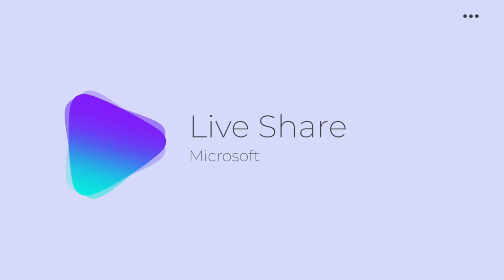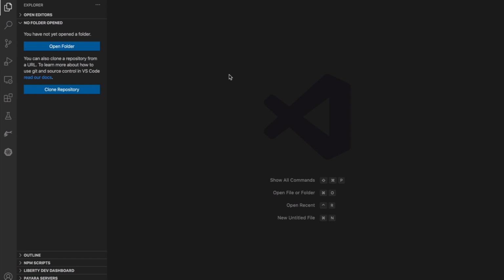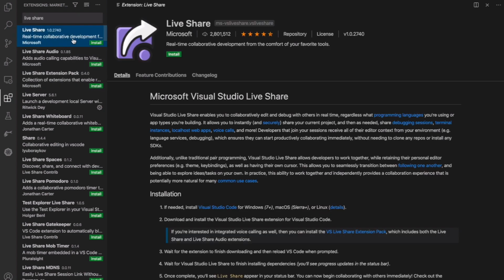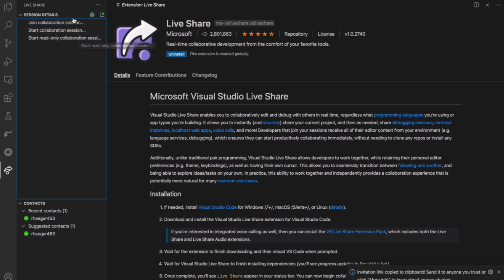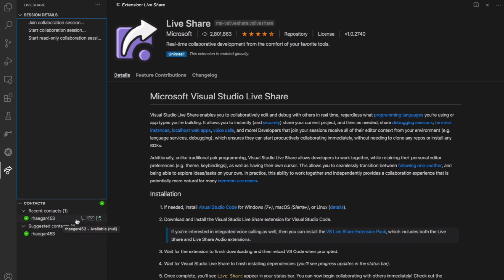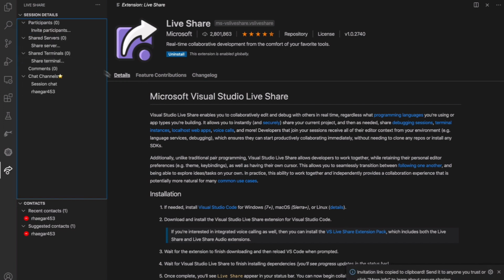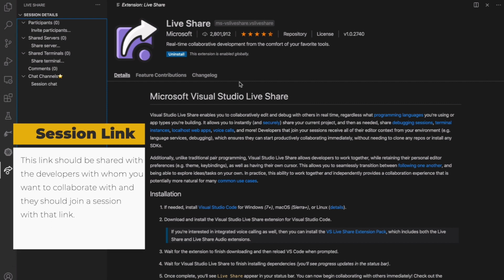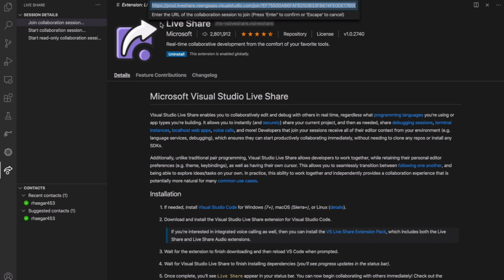5 Tips to Code better on Visual Studio Code| Getting started with Live Share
Hello everyone,
In this video, I'm going to talk about an extension called Live Share. This extension lets you collaborate with other developers and share a server and a debugging session.
We all know that VSCode is one of the most powerful and popular IDE's out there, but not a lot of people know you can make use of some of the features that it has to offer to write faster code.

Please let me know if you face any problems while setting things up, I'll make sure to help you out.